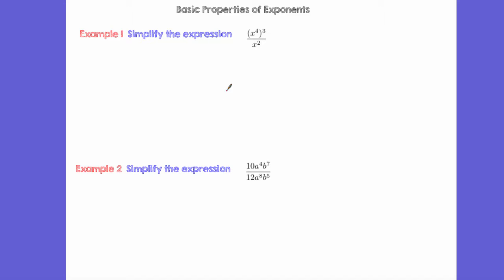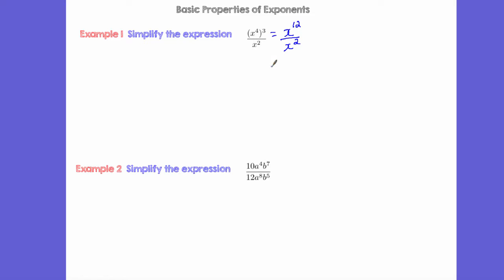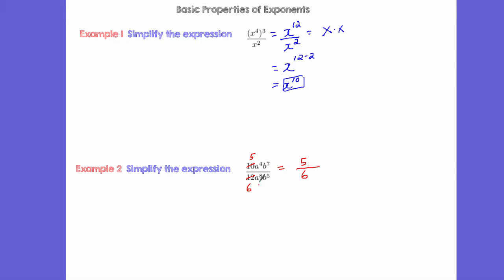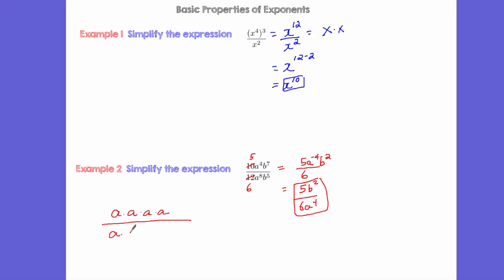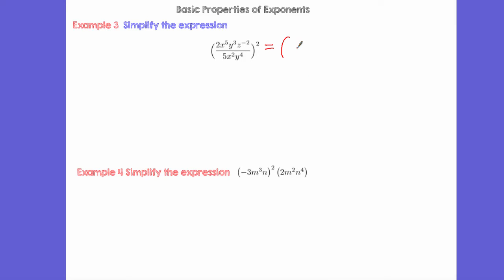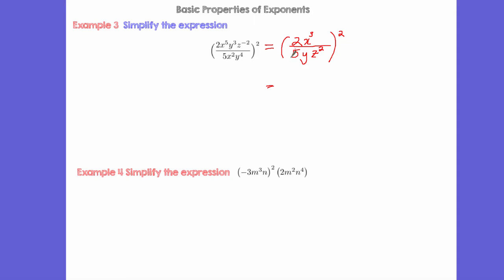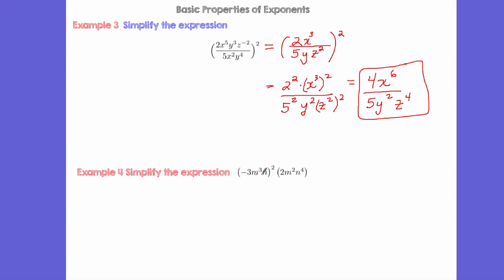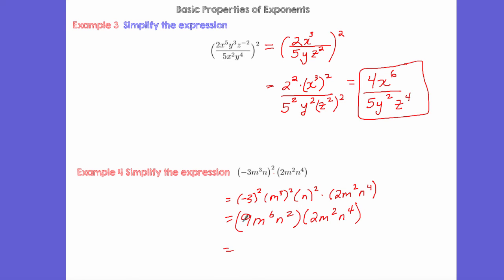Basic Properties of Exponents Part 2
More examples involving multiple rules